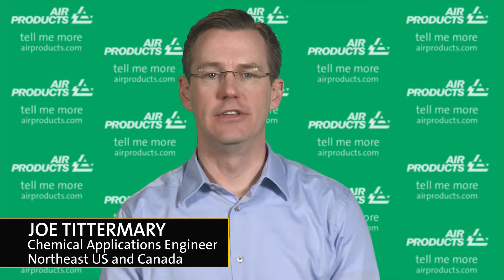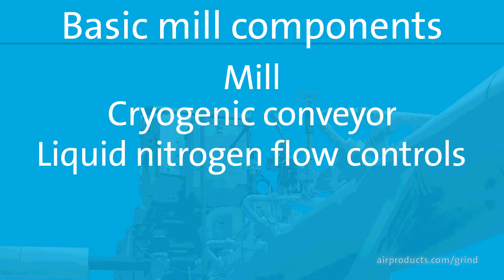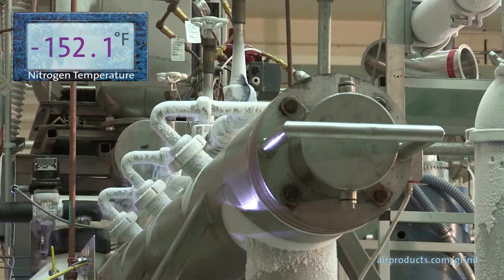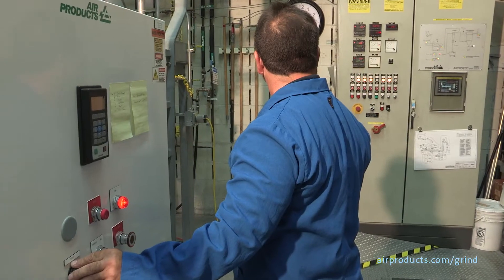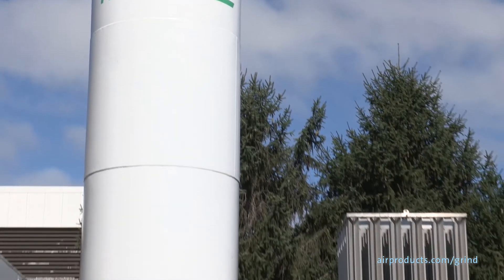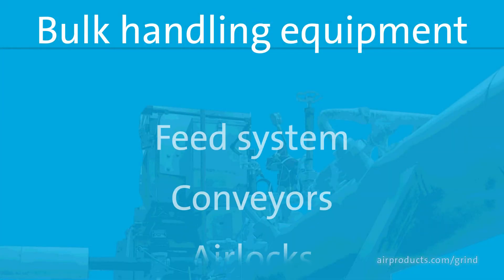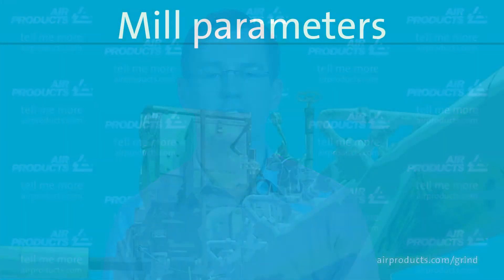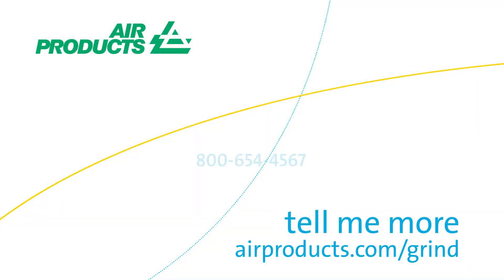Ask the expert: What equipment do I need for cryogenic milling?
Hear the answer to the following commonly asked question: "What equipment do I need to set up a successful cryogenic milling operation?"